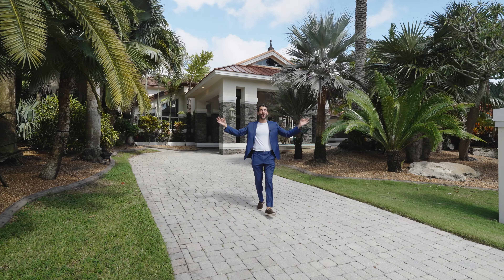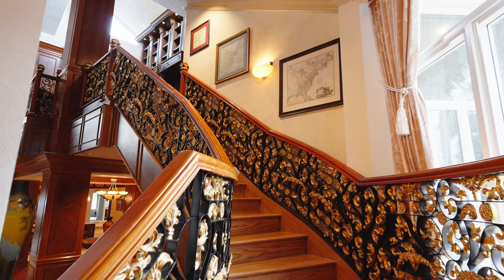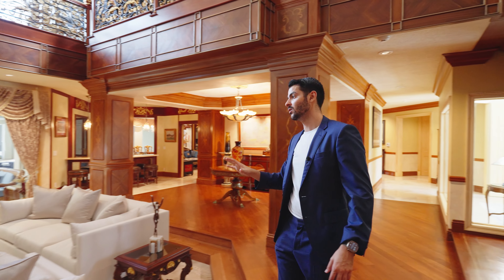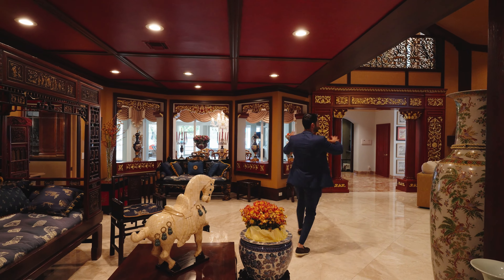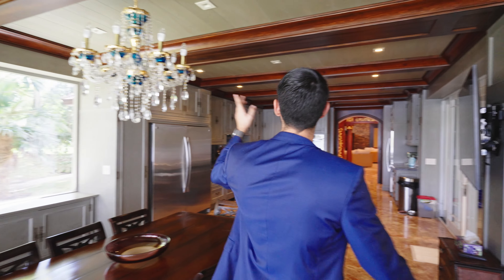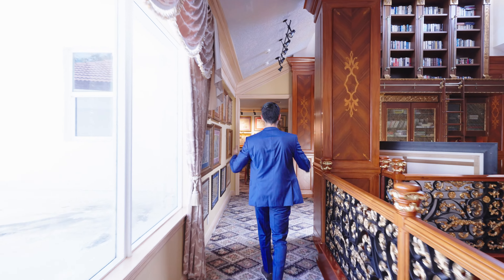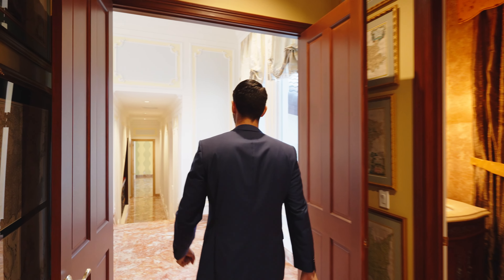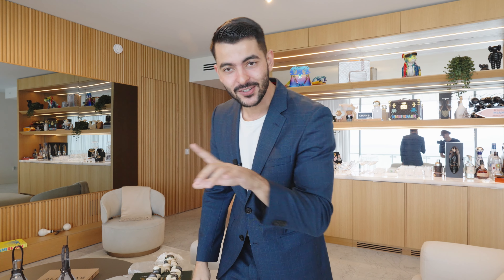Inside the LARGEST HOME IN WESTON, FL with Indoor Pool, Art Gallery, Oval Office, Cinema, & more!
Welcome to a one-of-a-kind Presidential replica estate, perfectly situated in Windmill Ranch Estates, Weston’s most exclusive community. This masterpiece is designed for the discerning buyer who values classic American sophistication and desires a lifestyle of extraordinary luxury. With over 11,000 sqf living, 6 beds, each with its own en-suite bath & 8.5 baths. An Oval Office, movie theater, cigar bar, a game room, massive art gallery, kids’ room, gym & a car collector garage a large family room with a unique Asian Red room. Built with quality, impact windows and doors, roof (2014). Indoor pool offers year-round relaxation, while the lush outdoor oasis, with exotic palm trees in over 50,000 sqt lot with lake views. This is more than just a home it’s a statement of prestige and providence.